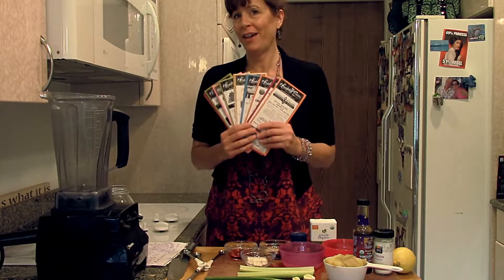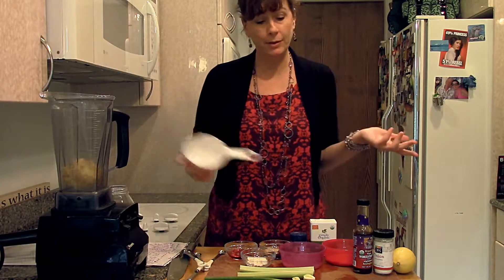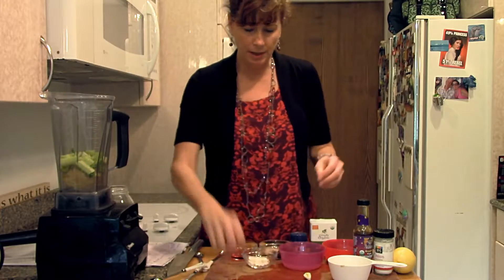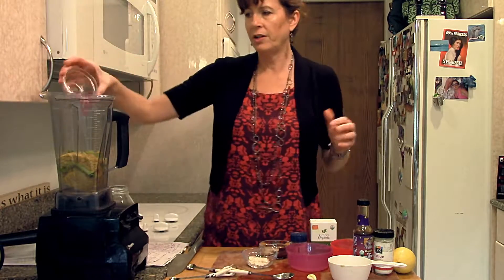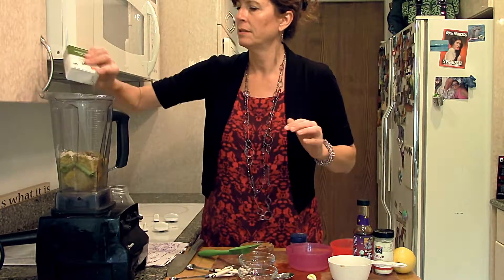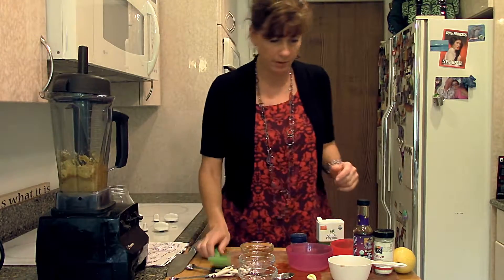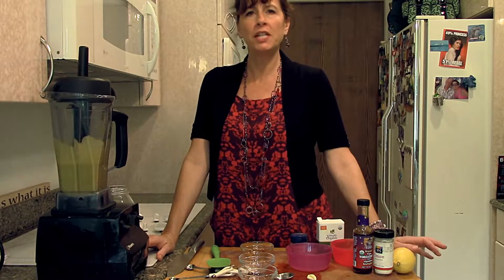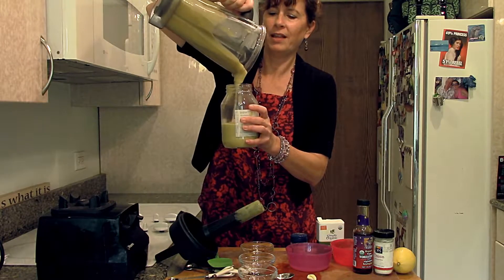Healthy Facts December 2016: Caesar Dressing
for this and more recipes!